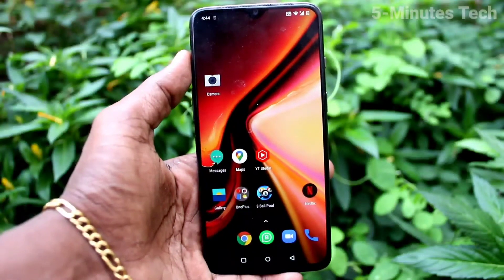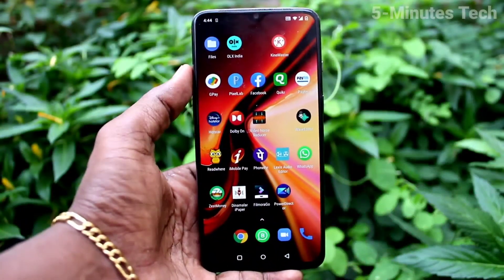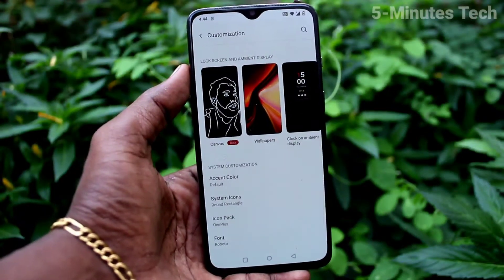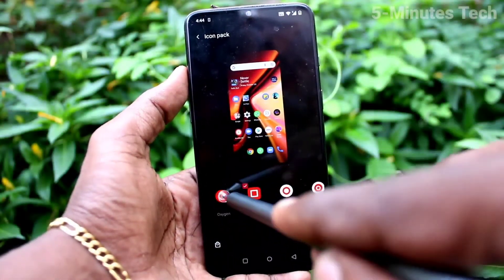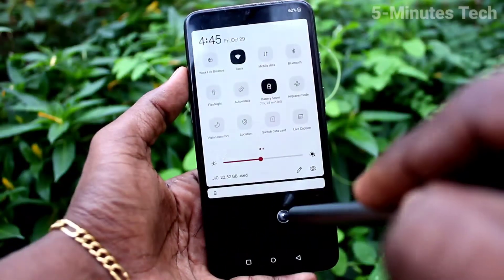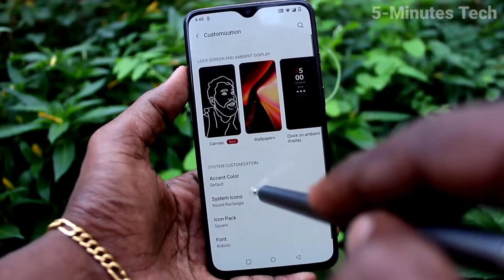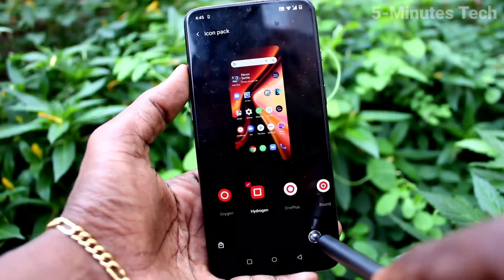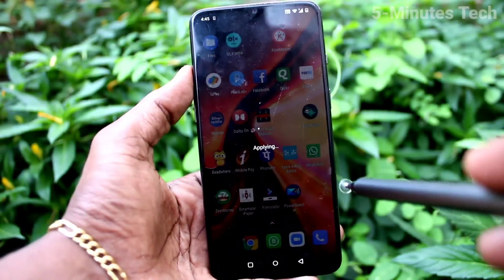How to change app icon shape in Oneplus 7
Oneplus 7 app icon shape change settings: Getting of bored by seeing the same app icon size shape in your phone Oneplus 7? Would like to change icon pack? Here is the solution which is given for you. Learn here from the video on how to change app icon shape in Oneplus 7 smartphone